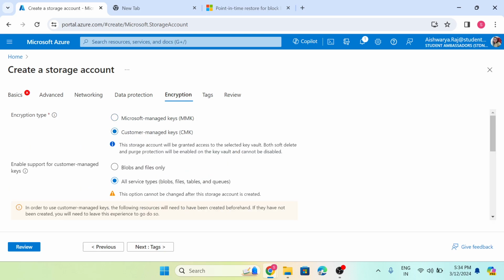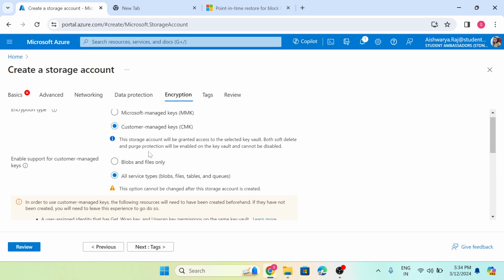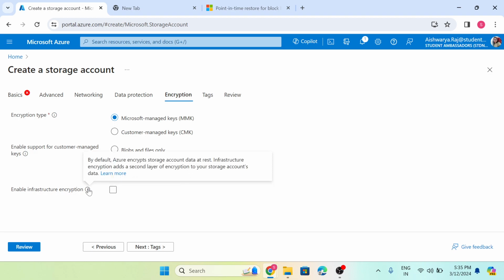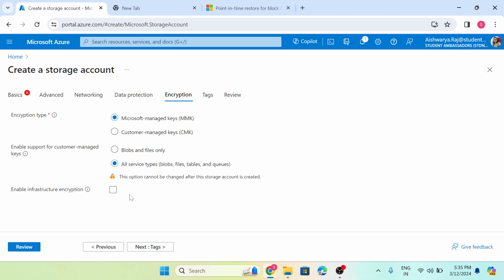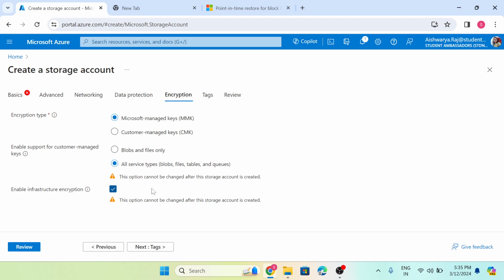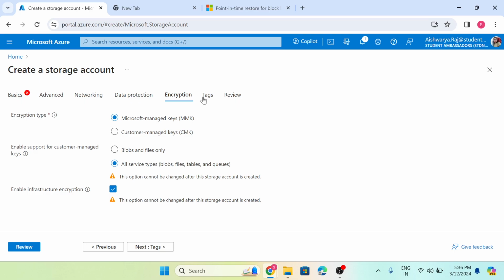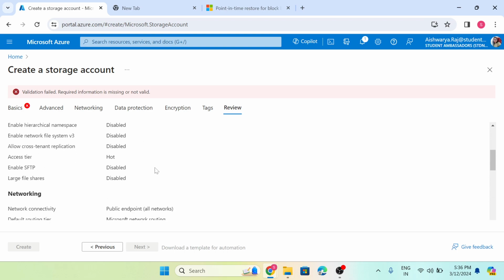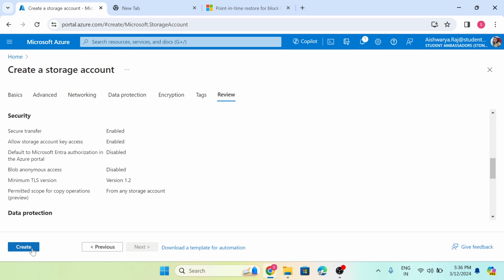Create Storage Account Data Encryption